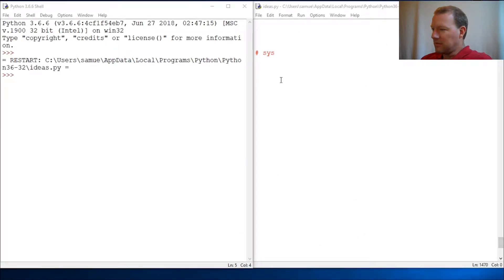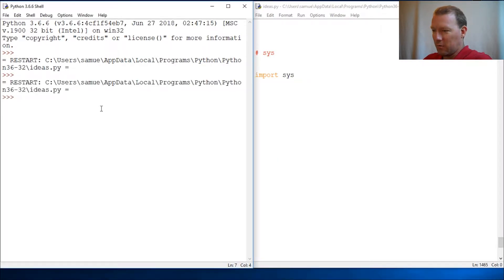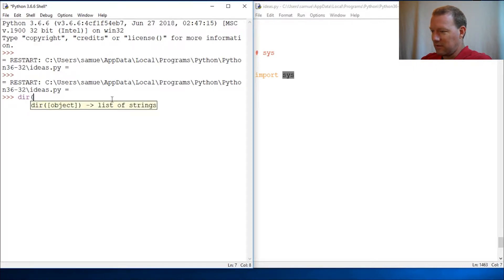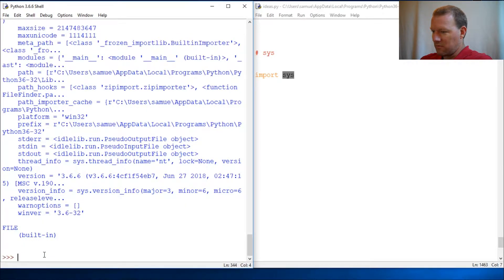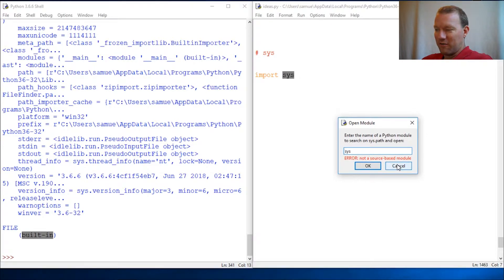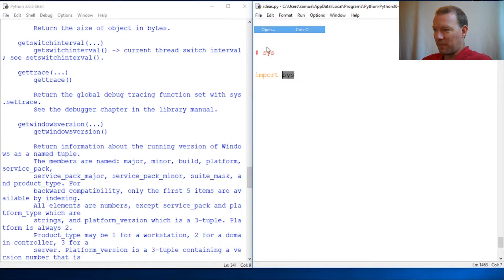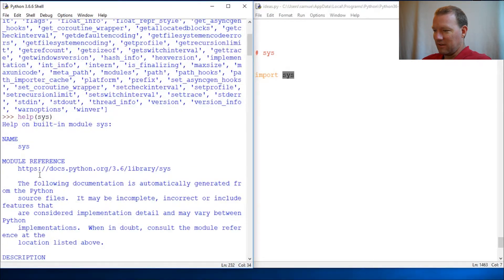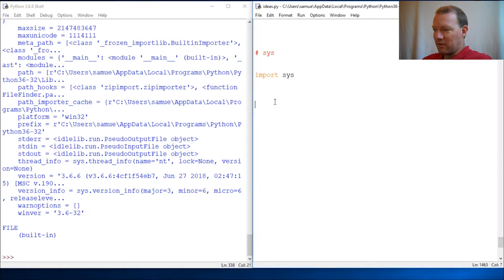Python Basics Sys Module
Learn about the built-in sys module from python programming